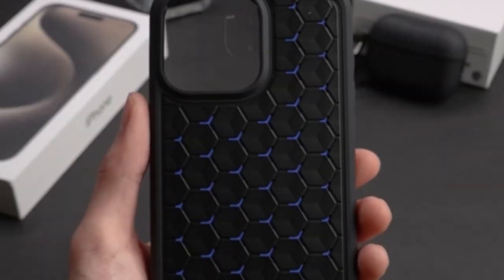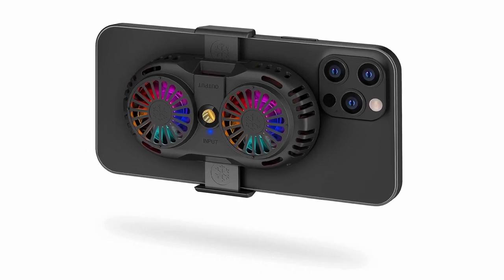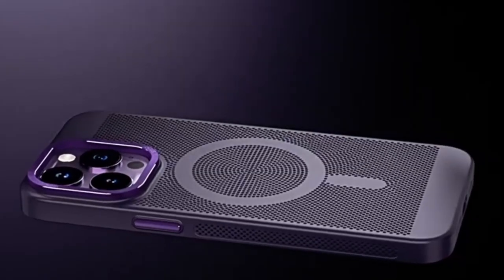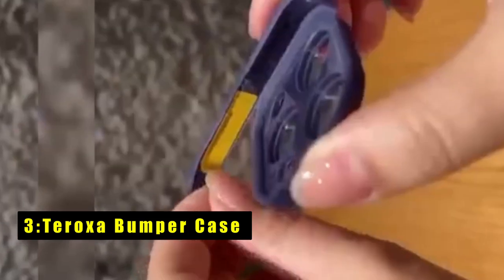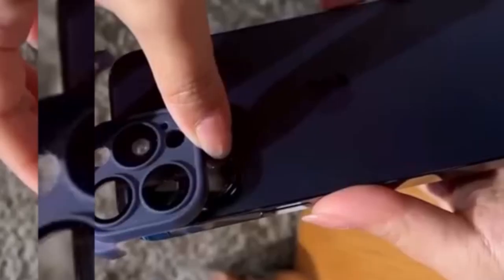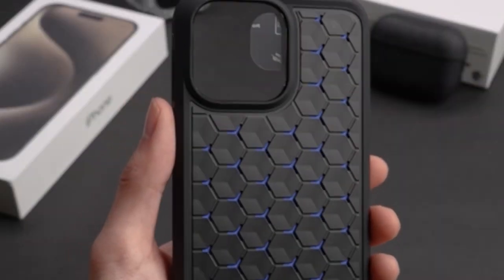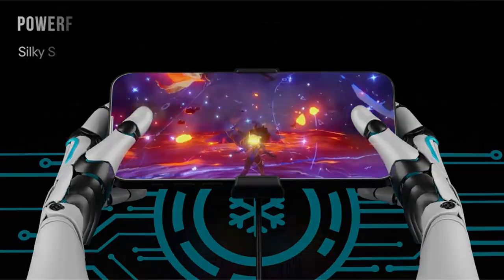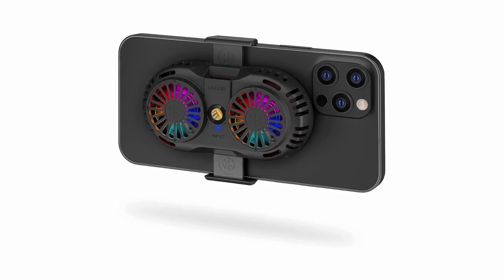Best iPhone 15 Series Heat Dissipation Cases!✅🔥🔥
Welcome beautiful people, Let's talk about the 4 best iphone 15 series Heat Dissipation cases! I have made a list of the best iphone 15 series Heat Dissipation cases which will help you decide which one to choose.

Quick Links:✔
   introduction 0:00

I have prepared this video guide for the best iphone 15 series Heat Dissipation cases to give you the ins and outs to help you make the right choice. So let's get started.
Introducing the ultimate solution for keeping your iPhone 15 series cool and protected: Heat Dissipation cases and accessories. As technology advances, so do the demands placed on our devices, and with the iPhone 15 series, efficient heat management is crucial for maintaining optimal performance. These cutting-edge cases and accessories are designed to actively dissipate heat, ensuring your device stays cool during extended usage. From innovative cooling designs to advanced materials, these products offer unbeatable protection against overheating while complementing the sleek aesthetics of your iPhone 15 series. Join us as we explore the best Heat Dissipation cases and accessories to elevate your iPhone experience.
The ZCDAYE Magnetic iPhone 15 case is a game-changer, boasting a full-body honeycomb-like structure and advanced heat dissipation technology. Say goodbye to overheating worries during intense gameplay, Vlogging, youtube or instagram live streaming. Its continuous cooling feature enhances your experience, ensuring seamless performance. Compatible with Qi wireless charging and magnetic phone mounts, it's both convenient and versatile. The non-slip grip edges provide sweat resistance, while the slim, lightweight design fits snugly in your pocket. With raised edges for screen and camera protection, plus precise cut-outs for access to all functions, this case offers unbeatable protection and functionality. Plus, with 24-hour online support and a 30-day quality guarantee, you're in safe hands.

AllCasesHere is a participant in the Amazon Services LLC and other affiliate Associates Program, an affiliate advertising program designed to provide a means for sites to earn advertising fees by advertising and linking to Amazon and other platforms. As an Associate, I earn from qualifying purchases.